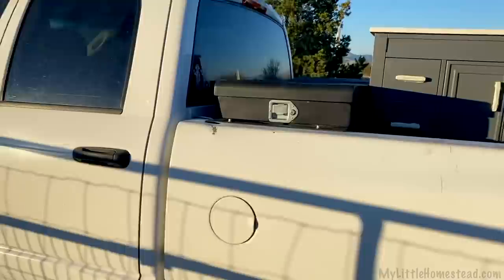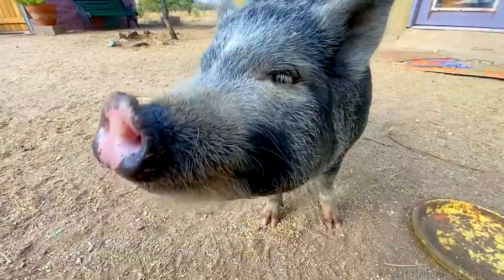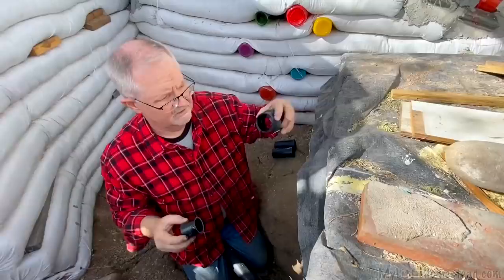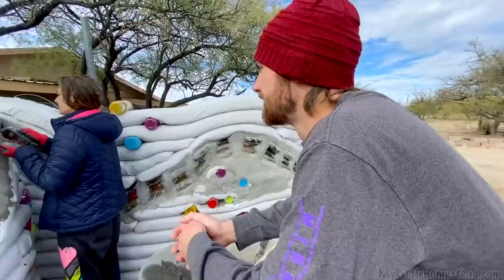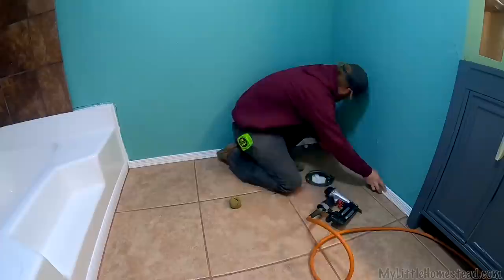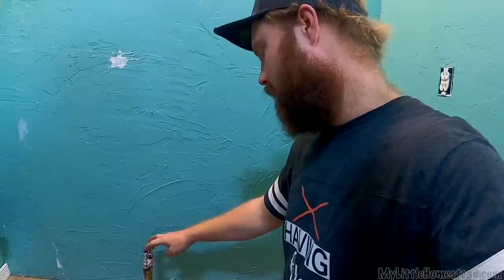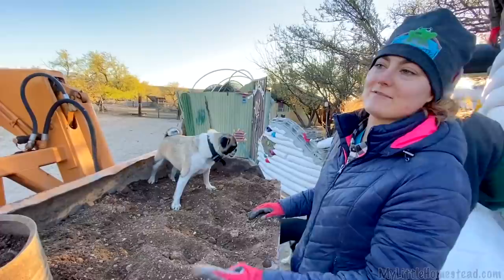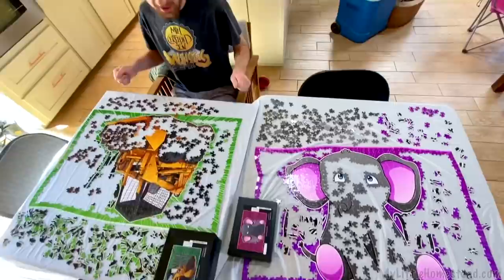Modify Bathroom Vanity to fit in Mobile Home | Weekly Peek Ep265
Garen & Ellie find a deal on a new but damaged bathroom cabinet. It will need to be cut down to fit. Watch how they make it work! We continue building on our earthbag bottle wall around both the outdoor shower and bathtub. Each week is bringing us closer to the top :)  Happy New Year!!! We wish the hope, happiness and a family-filled year!

                               304 S. Jones Blvd #3933

Free Use Music:
Mourning Dove - Zachariah Hickman
Pine Street - Reed Mathis
Play-Doh meets Dora - Carmen María and Edu Espinal
Sunshine - Delicate Steve
Oh Fire - Carmen María and Edu Espinal
Cash Machine - Anno Domini Beats
Come On Out - Dan Lebowitz
Tubby - Steve Adams
Disco Knights - Quincas Moreira
Kazoom - Quincas Moreira
New Year's Anthem - Quincas Moreira